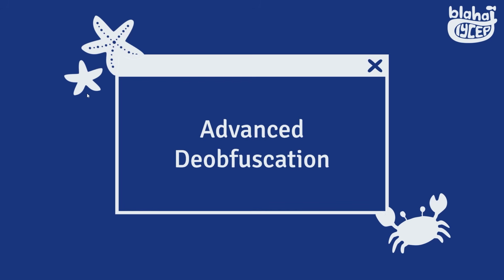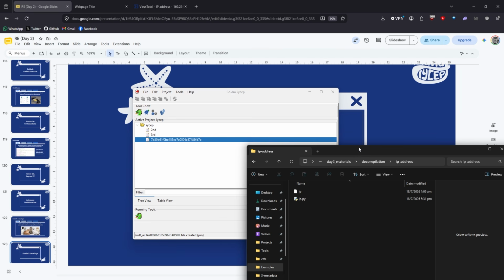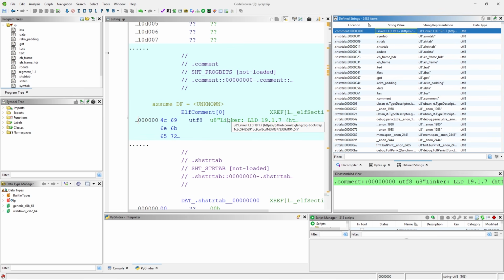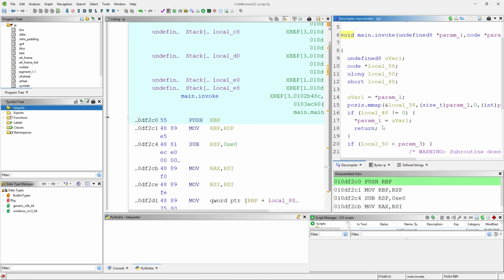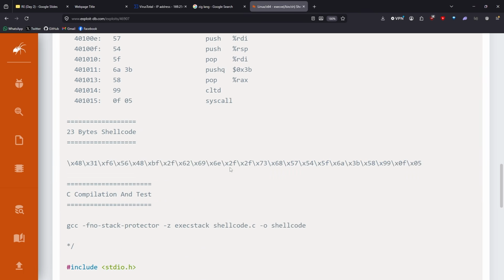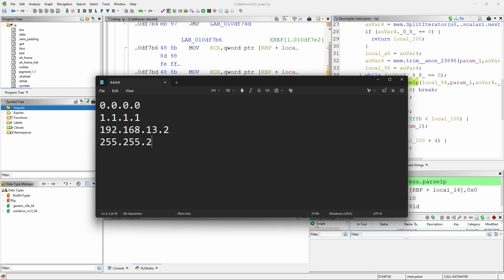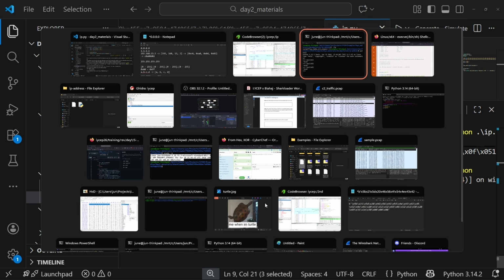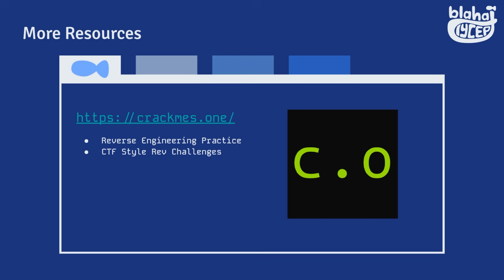I.YCEP x BlahajCTF 2026 Workshop (MA/RE) - Lesson 8